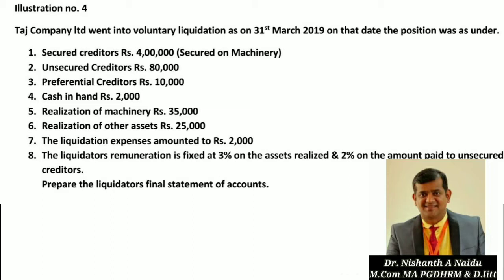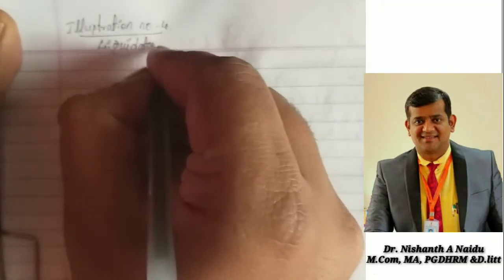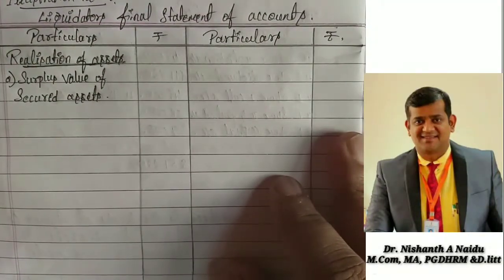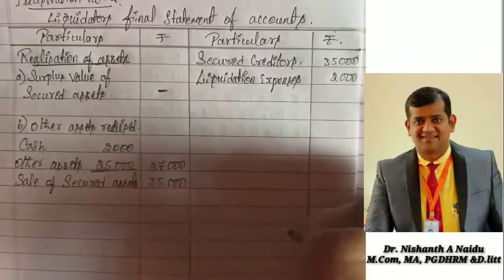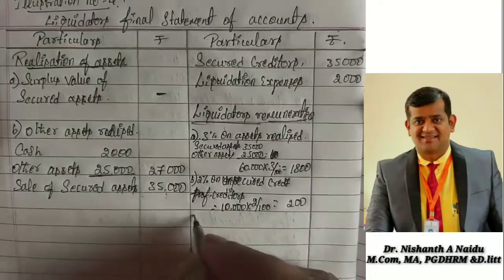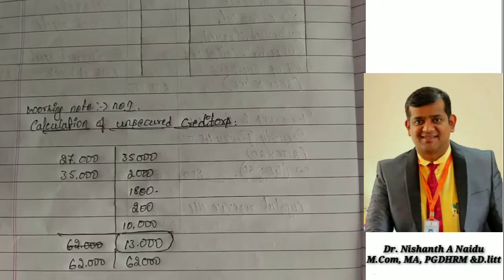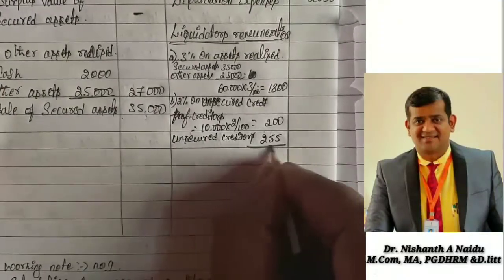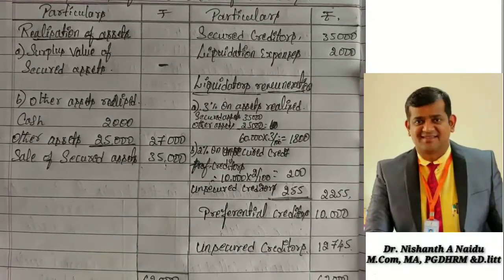Illustration no 4 Liquidation of company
Basic Problem and Solution on liquidation of company